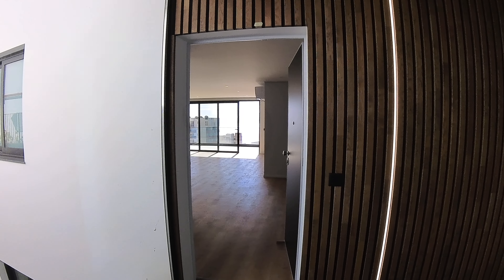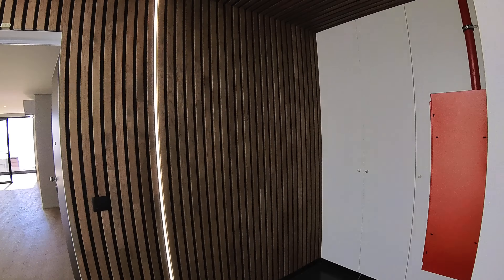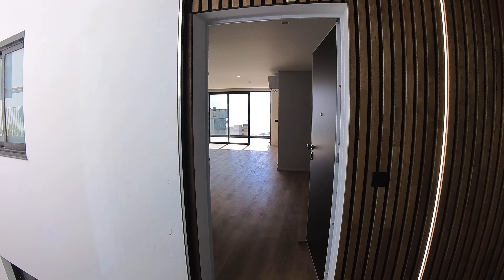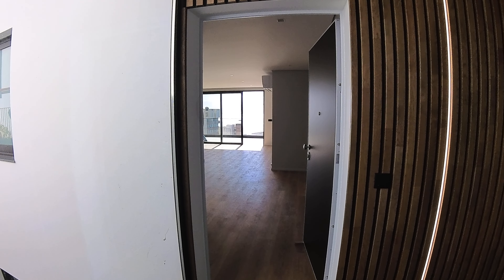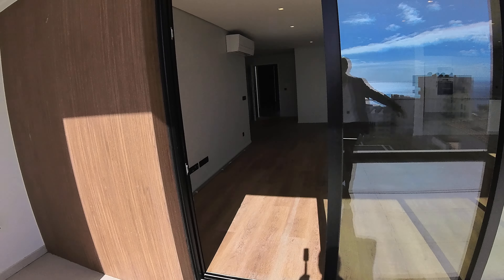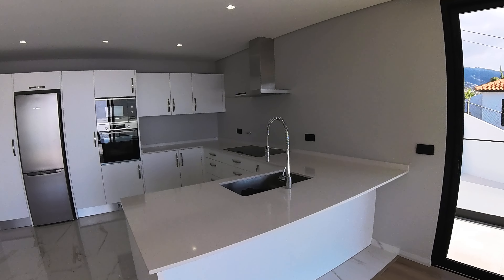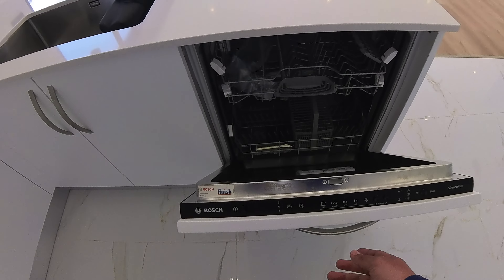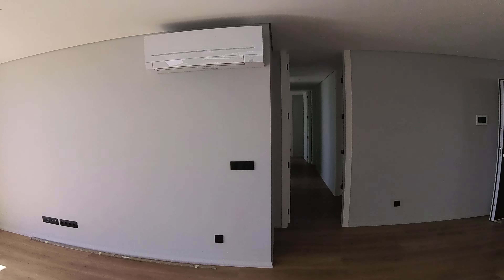Video Tour: Experience the Beauty of This 4-Bedroom Penthouse in Funchal with Stunning Sea Views!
NEW T4 PENTHOUSE for sale in Funchal

If you are looking for a home that combines elegance, comfort, and a privileged location, this penthouse apartment is the ideal choice for you. Located in the new luxury development in Casa Branca, Funchal, this property offers an unparalleled quality of life with various amenities and a tranquil environment.

Property Features:

Parking and Storage:

Three parking spaces in a box
One storage room
Laundry area

Luxury Private Condominium:

Inaugurated in 2022, with the final phase of construction expected to be completed in 2025
Magnificent communal pool
Landscaped areas
Fantastic sea view
Visitor parking

Apartment Features:

Open-space living room with kitchen
Two bedrooms
Two guest bathrooms
Suite with private closet and south-facing balcony

Equipped Kitchen:

Dishwasher
Microwave
Oven
Extractor hood
Induction hob
Water heater
Air conditioning

Privileged Location: Just 5 minutes from the center of Funchal, the property is surrounded by a variety of traditional shops, including cafés, restaurants, and stores, as well as an extensive public transport network.